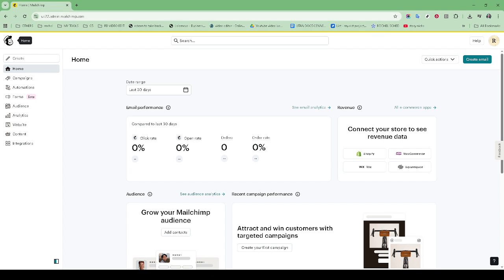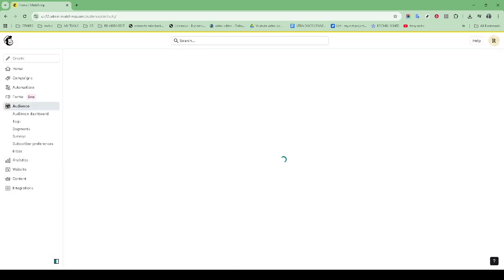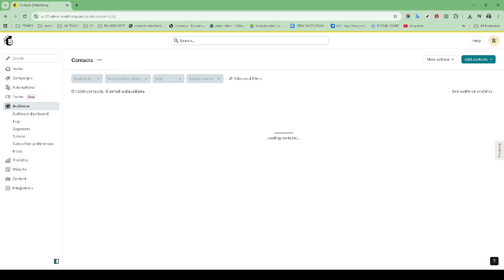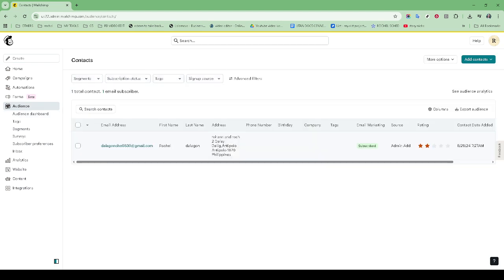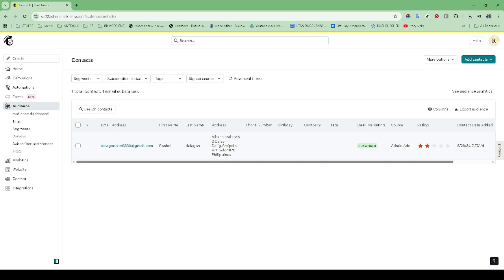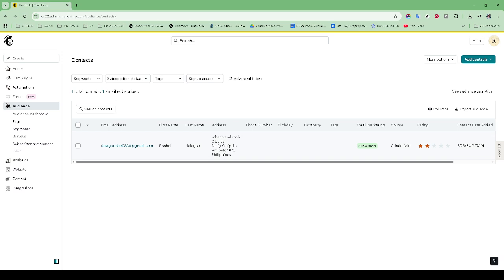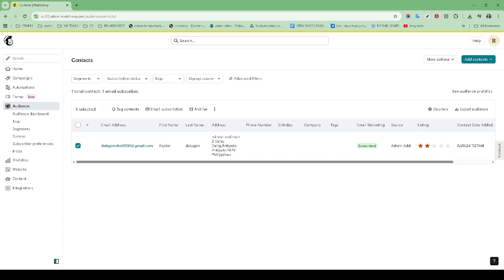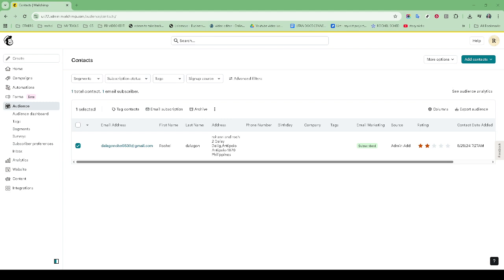Mailchimp How To Import Contacts From Excel: Full 2025 Step-by-Step Guide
Want to save time managing your email list? Learn how to import contacts from Excel to Mailchimp in this complete 2025 guide! This step-by-step tutorial walks you through uploading your Excel contacts, mapping fields, and avoiding common errors, so you can grow your email campaigns effortlessly. Perfect for beginners and marketers looking to streamline their workflow and get results fast. Follow along and make importing contacts to Mailchimp easy and stress-free!